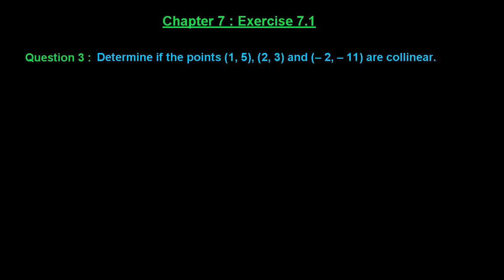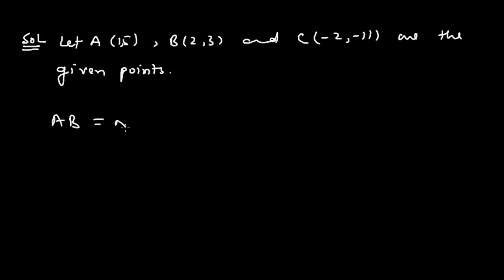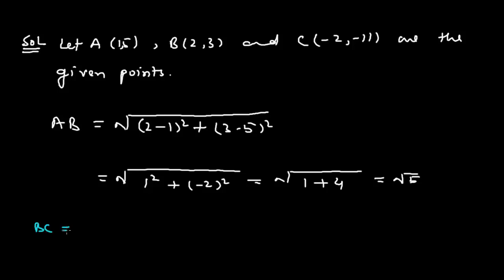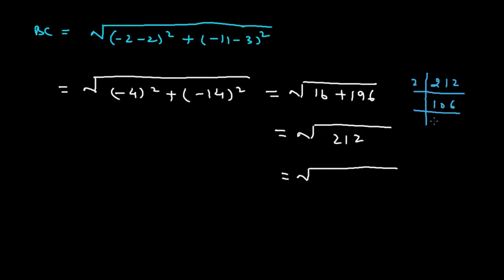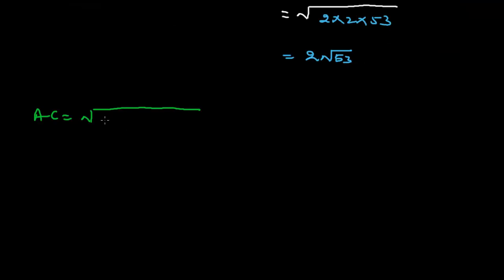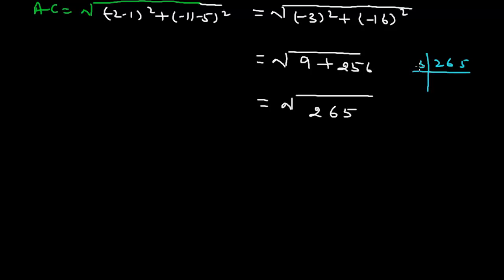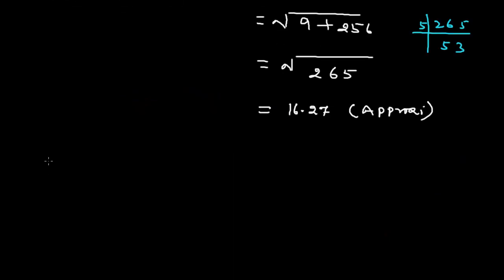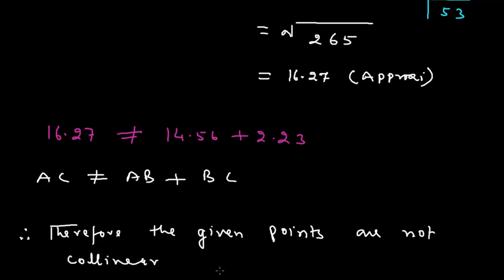Ex 7.1 : Q.3 : Determine if the points (1, 5), (2, 3) and... Ch 7 | Math for Class X CBSE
In this video, we have solved the question" Determine if the points (1, 5), (2, 3) and (-2, - 11) are collinear."